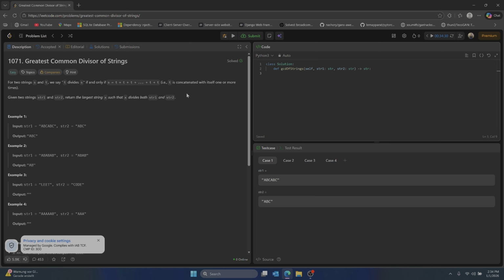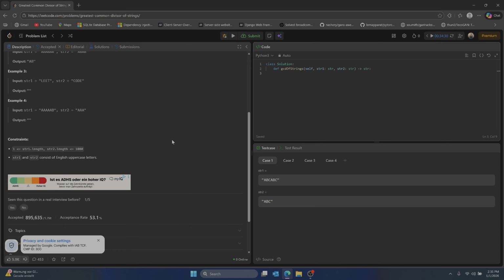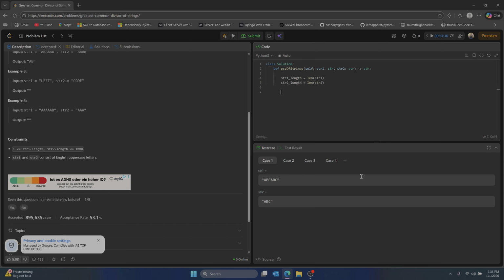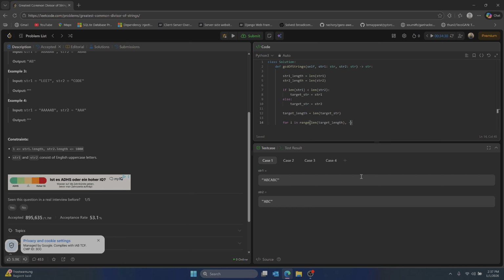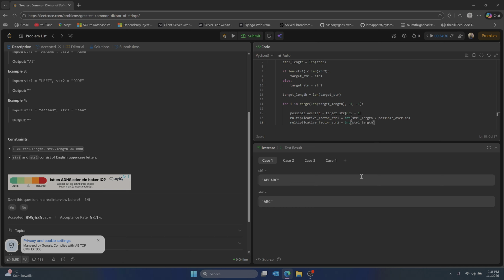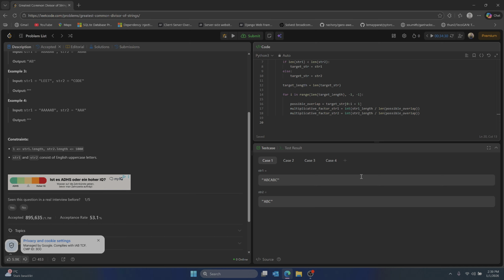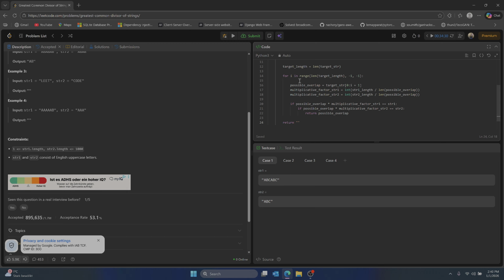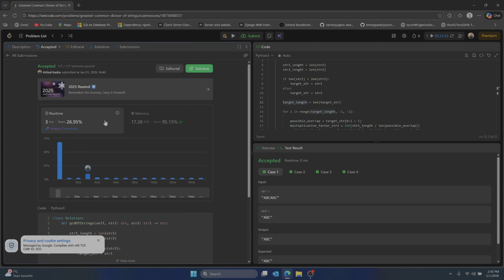Greatest Common Divisor of Strings – LeetCode 1071 Explained (Python)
In this video, we solve LeetCode 1071: Greatest Common Divisor of Strings step by step.

🧠 Problem summary:
Given two strings str1 and str2, return the largest string x such that x divides both str1 and str2.